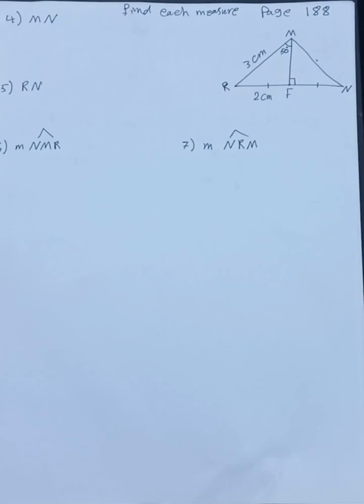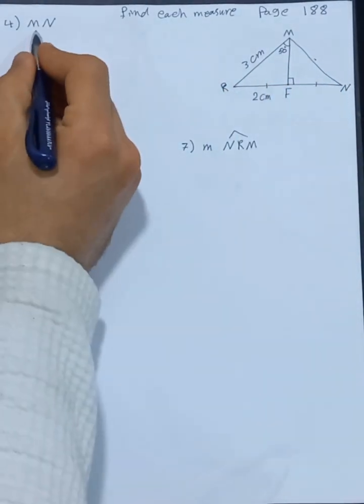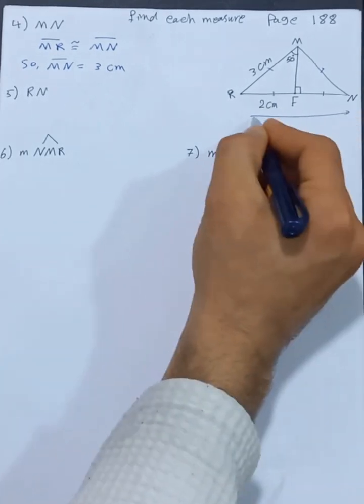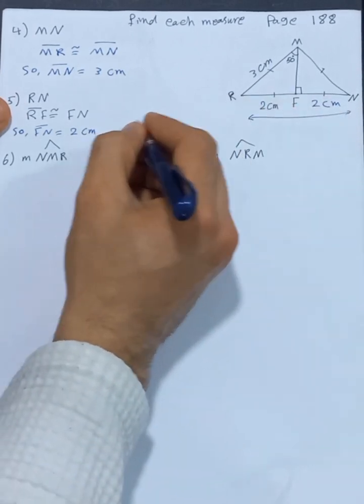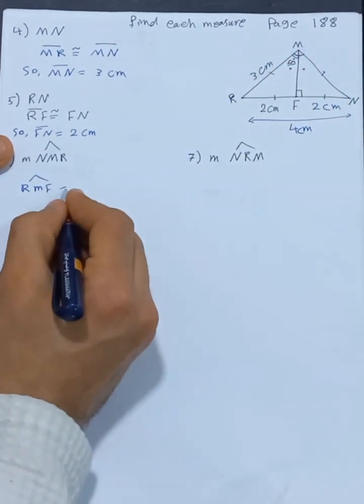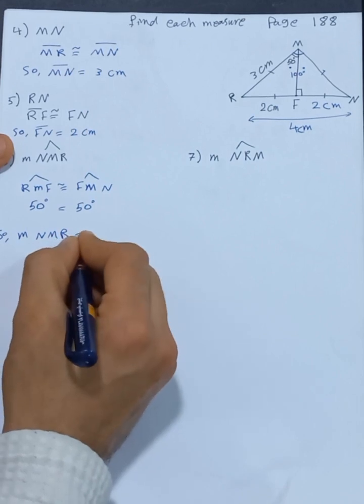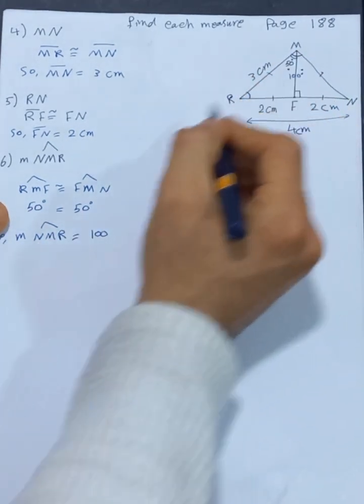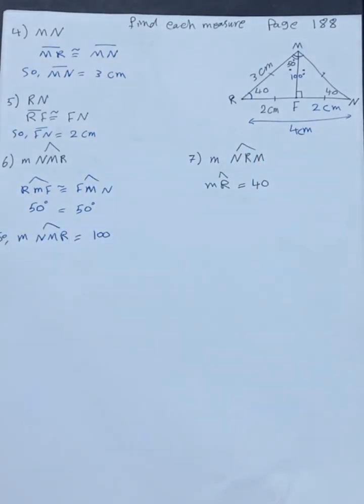Isoscelse Triangle solve consecutive examples